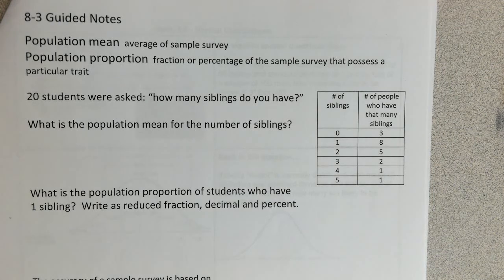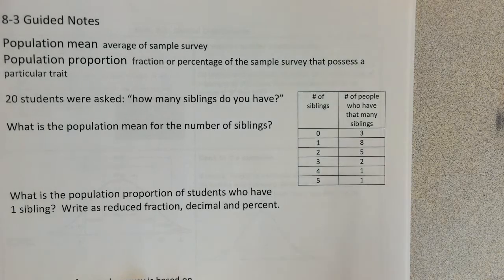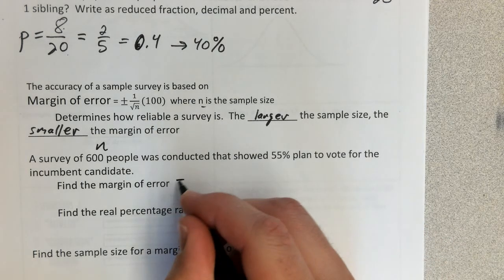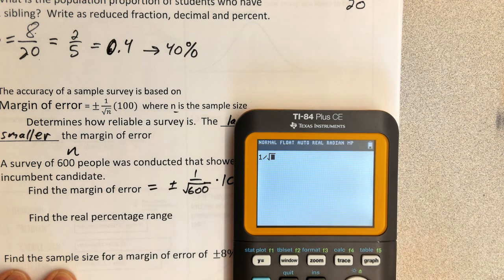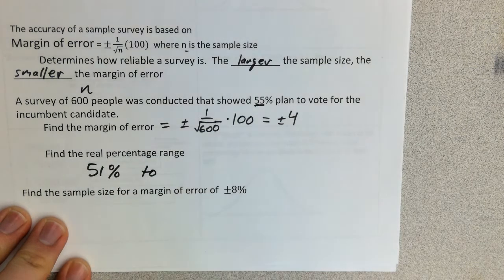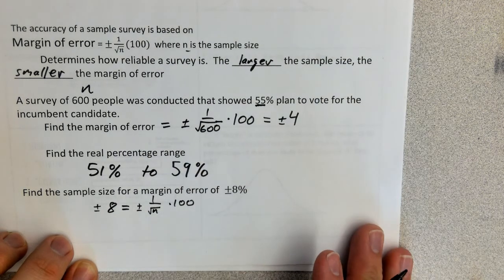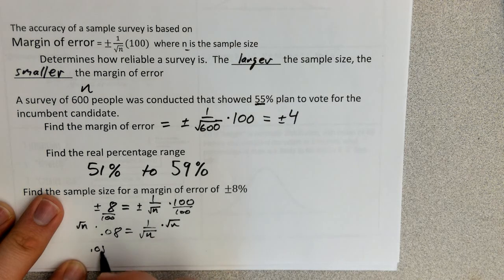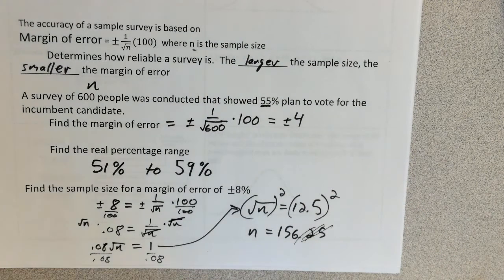Algebra II - 8.3 - Population Mean and Margin of Error